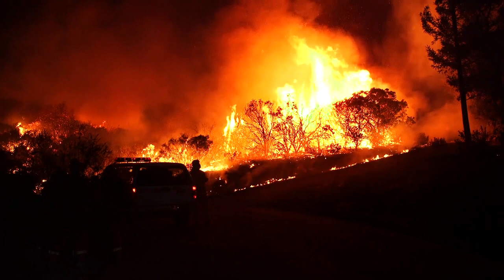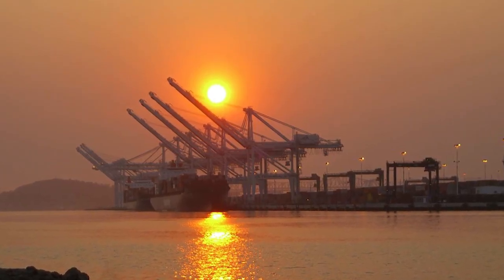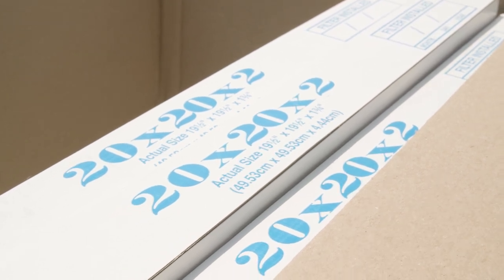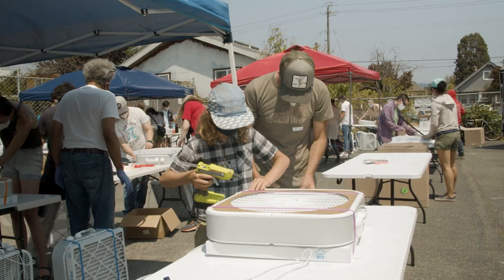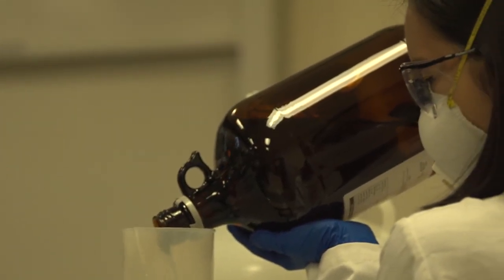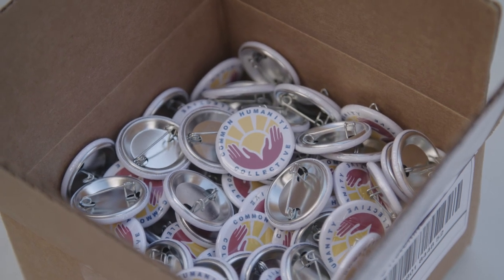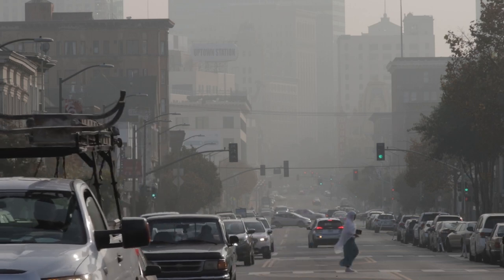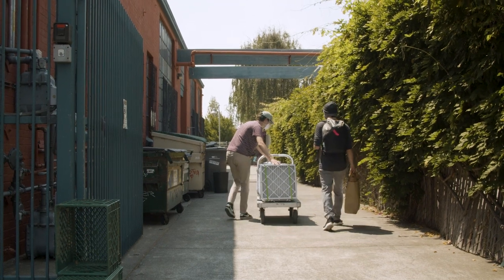Students build air purifiers for wildfire smoke victims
The DIY air purifier is the latest project of the Common Humanity Collective, a Bay Area mutual aid organization which was launched in March 2020, near the start of the COVID-19 crisis, by UC Berkeley graduate student Abrar Abidi and campus research assistant Yvonne Hao to help make life safer for those most at risk in the pandemic.

This fall, as wildfire season continues, nearly 70 volunteers show up every other Saturday at an Emeryville parking lot on Doyle Street to attach MERV-13 filters to basic 20-by-20-inch, three-speed box fans with PVC foam weather stripping, hot glue and large, elastic silicone bands. So far, the collective has given 970 air purifiers to local low-income residents whose neighborhoods have both high air quality index (AQI) readings and high asthma rates.

“More than anything we’ve done in the past, the DIY purifier project has blown us away,” said Abidi, a fourth-year Ph.D. student in molecular and cell biology. “We’ve been doing this every other week since July. There’s just so much momentum. People show up, get to know each other, self-organize into different stations, and joyfully assemble between 120 and 200 purifiers in a few hours. It’s astonishing to see, and it unfolds so organically.” CONT'D...

Video by Roxanne Makasdjian and Alan Toth
Volunteer air purifier building event courtesy Common Humanity Collective
Wildfire footage courtesy CAL FIRE